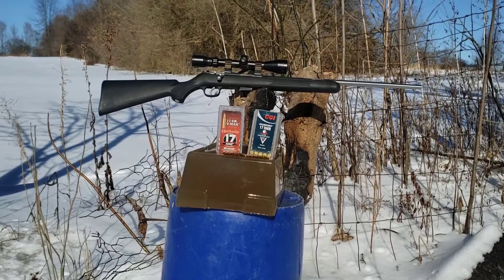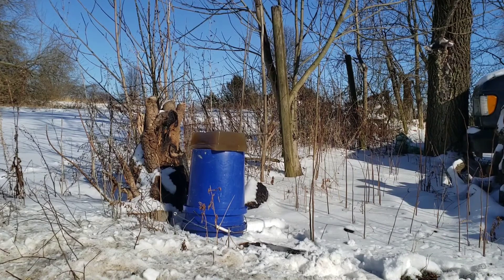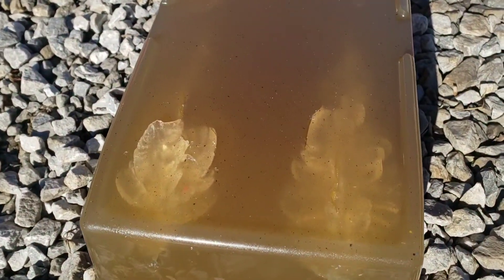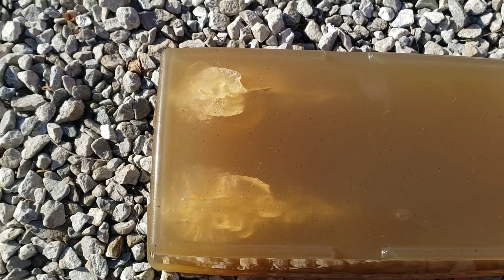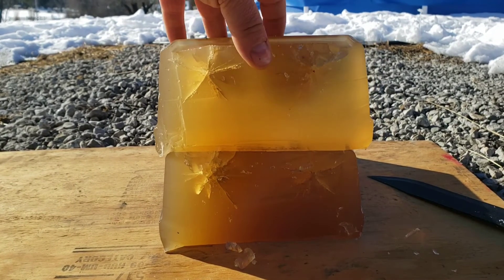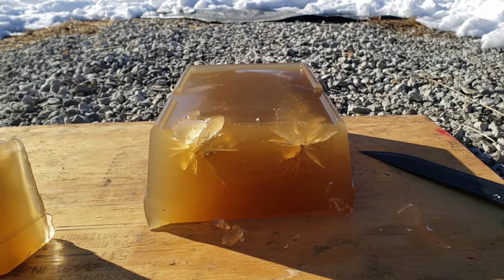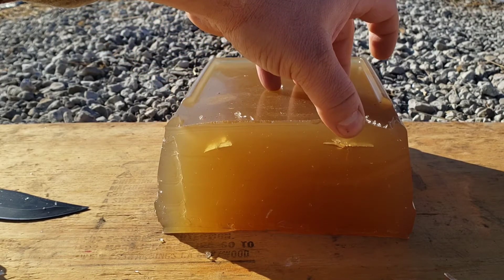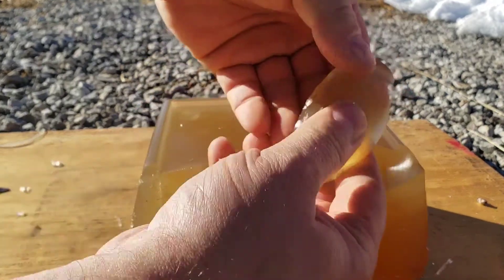.17 HMR Ballistic Gel Test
Computer Editing: TBA

Editing App: TBA

Table: TBA

12"x12" Sight In Splatter

12"x18" Bullseye Splatter

18"x24" Silhouette Splatter